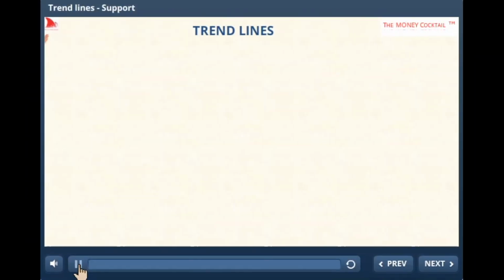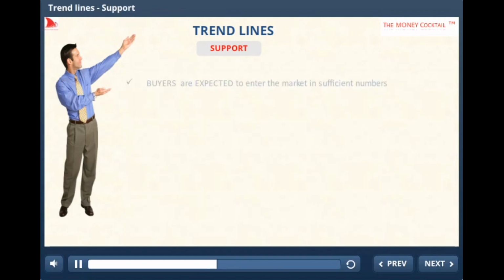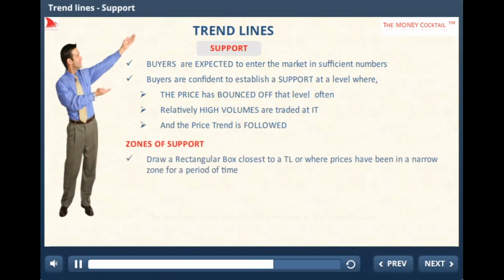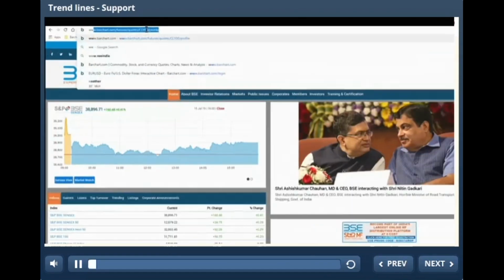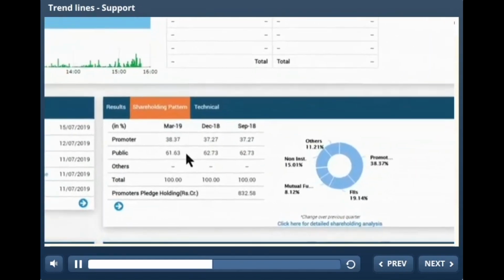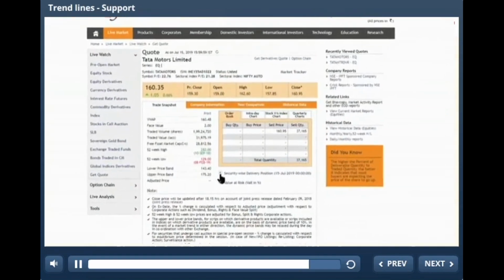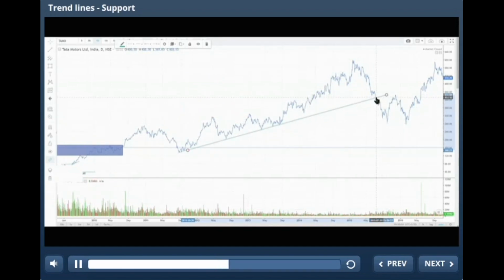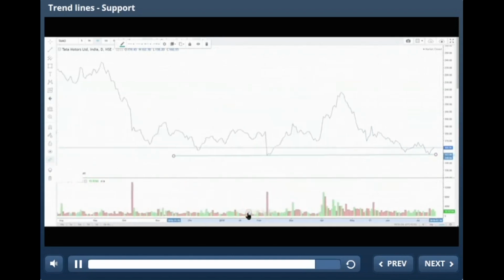#2 Learn Technical Analysis :Suport & Support Zones on The AK75 Show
Learn technical Analysis . Technical Analysis can be used for , how to trade stocks , how to trade currencies , how to trade commodities , how to trade index or how trade indices. In the last video we learned how to draw trend lines. Now we learn how to use trend lines to identify support and support zones.
Trend lines are the soul of analyzing price movements. Following their paths with a stop loss, trailing profit ,  take profit can result in both prudent ,trading and investing opportunities.
The video is education purposes only.